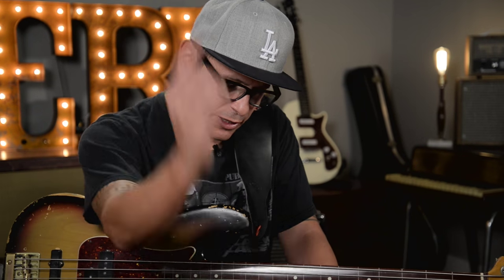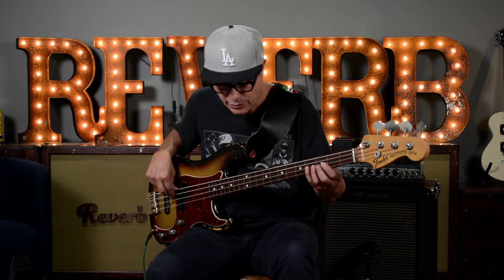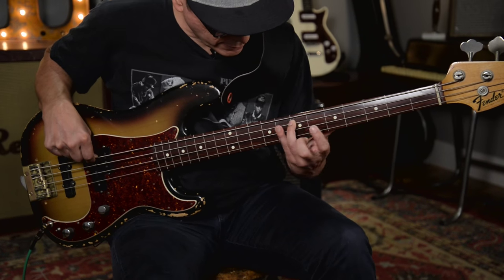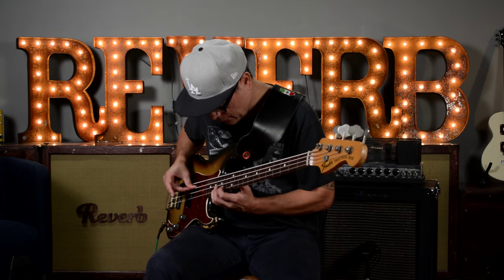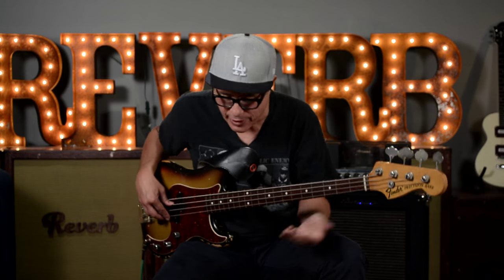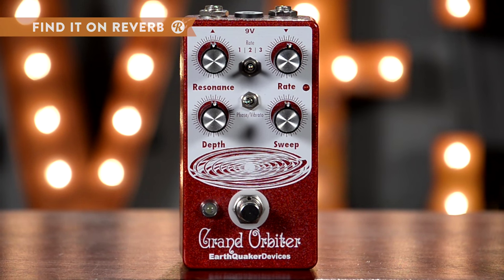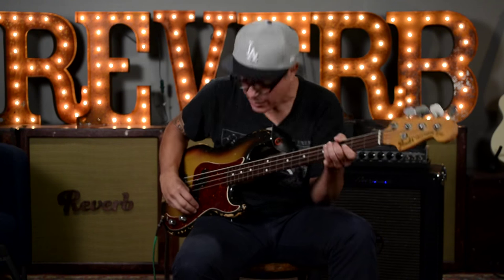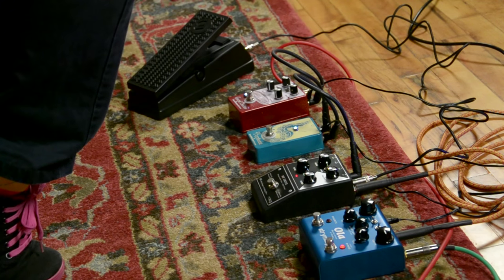Bass Pedal Tricks with Juan Alderete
You asked and we delivered: Pedal Tricks is back with another installment, this time with Juan Alderete, bassist for The Mars Volta and Racer X. He shows us how to get laser-like bass synth effects using the Strymon Ola (one of Juan's favorites), the Moog MF Drive, the EarthQuaker Devices Tentacle, and the EQD Grand Orbiter.

Moog MF Drive EQD Tentacle and EQD Grand Orbiter pedals on Reverb.